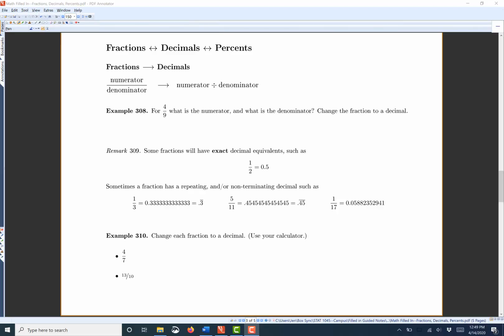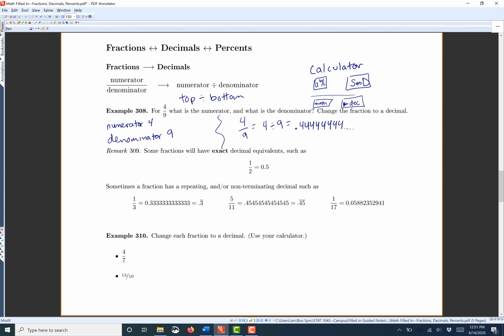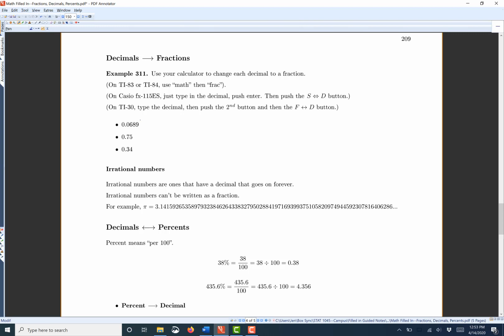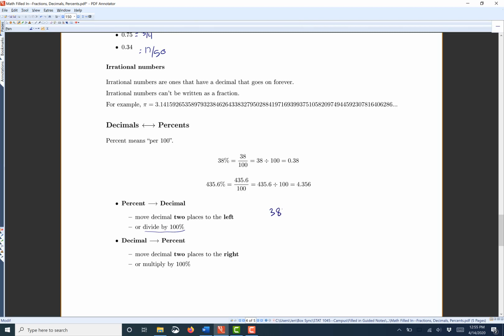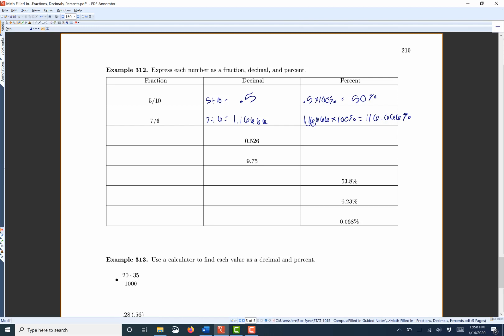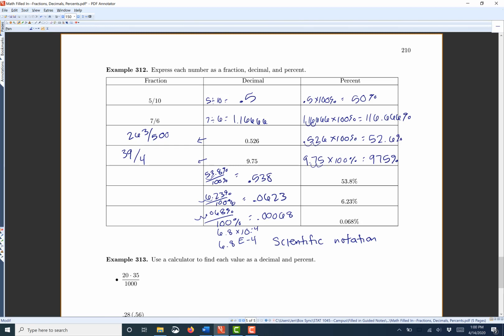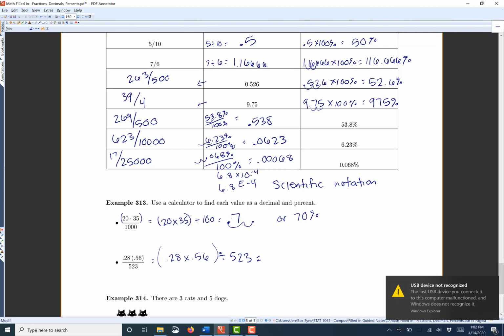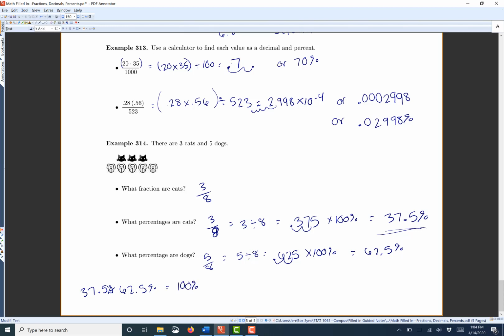Math Skills Change fractions decimals and percents